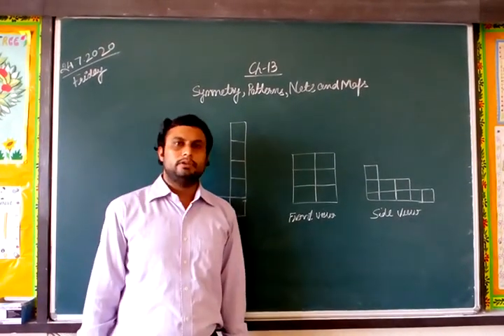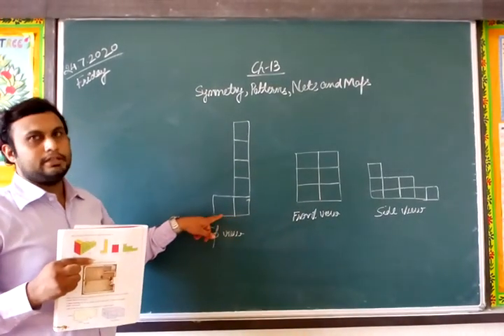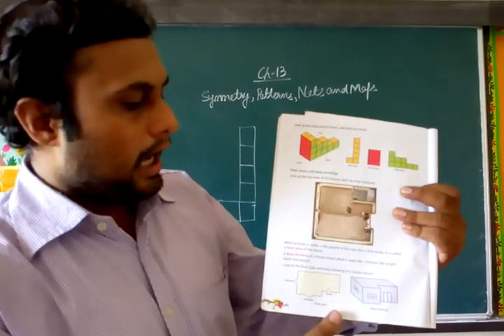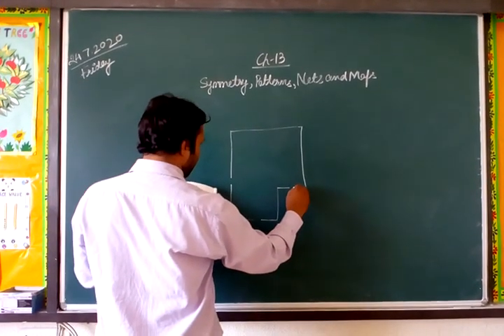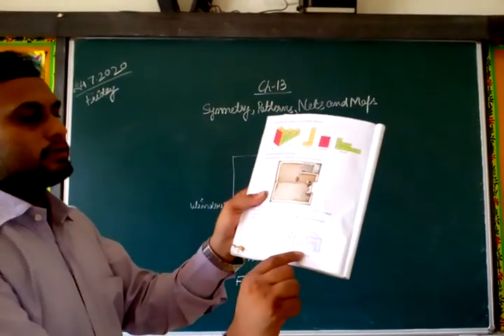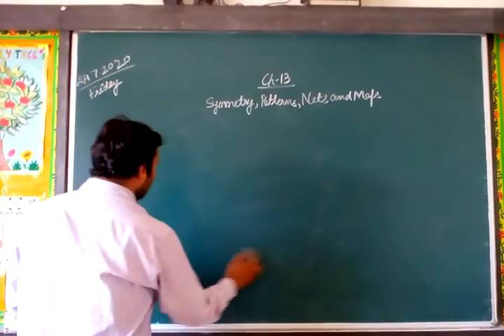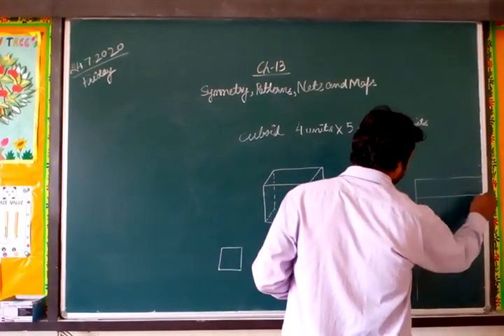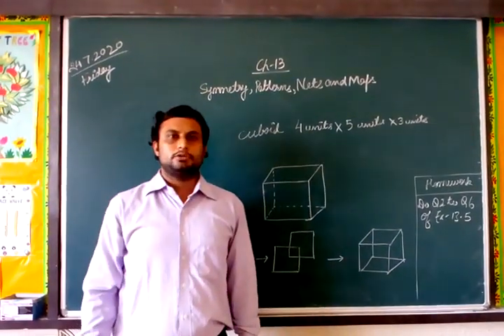CH-13, Symmetry, Patterns, Nets and Maps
Mathematics, CLASS V, 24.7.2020, Friday